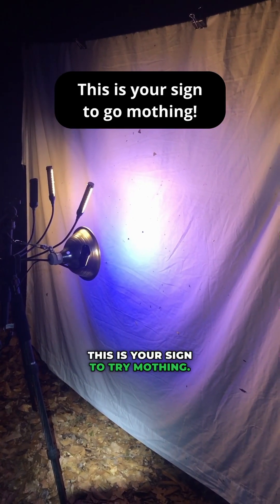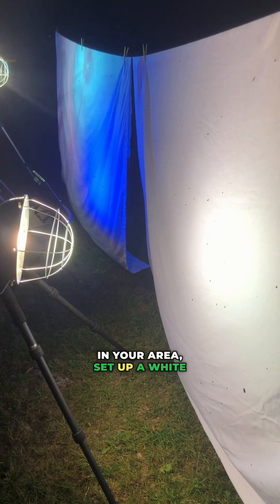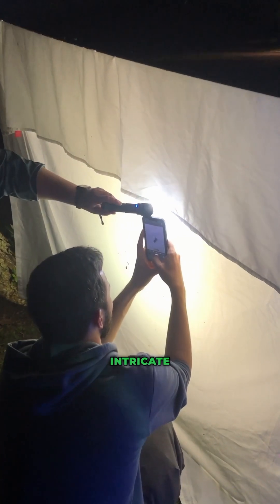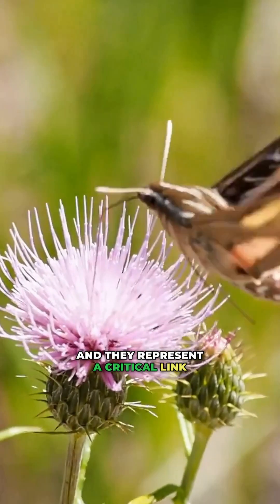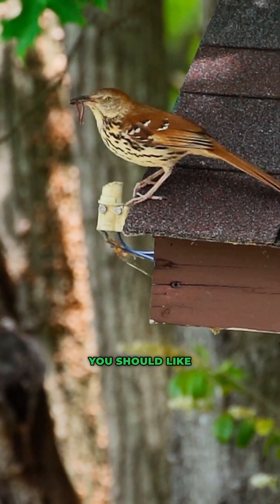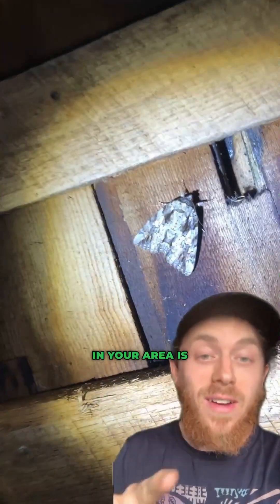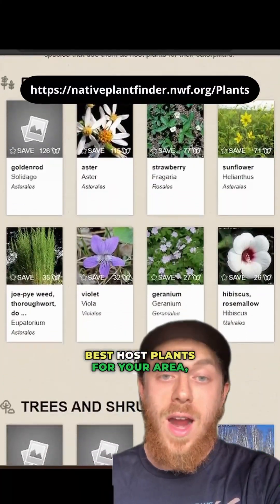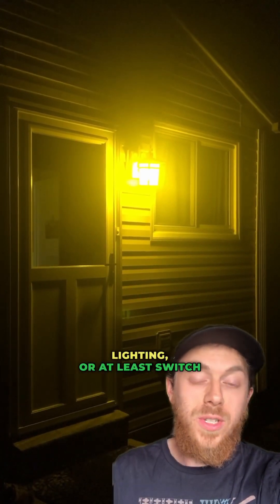Have you ever tried Mothing?!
Last week was National Moth Week: a week dedicated to raising awareness about moths and their important role in our ecosystems. Moths are pollinators and are critical links in the food web between lower and higher organisms.

To check out which moths inhabit your area, set up a white sheet at night and shine a bright light onto it. Pretty quickly, moths and other nocturnal insects will be attracted to the sheet and you'll be able to view them and take pictures of them up close. I encourage you upload your observations to iNaturalist, where they can help science!

Website for finding the best native host plants for your area